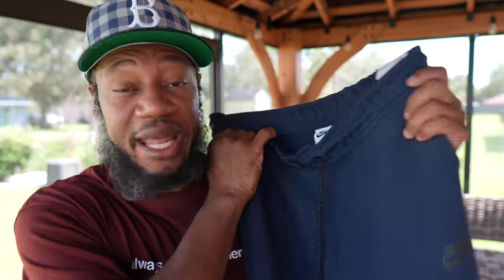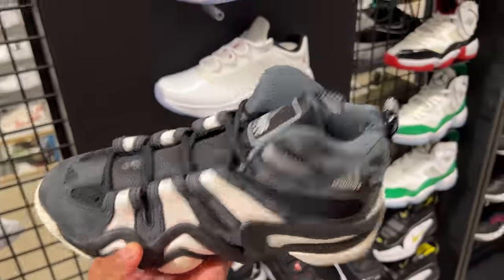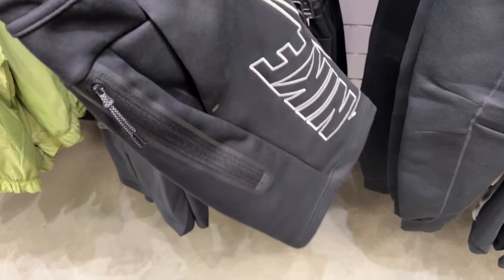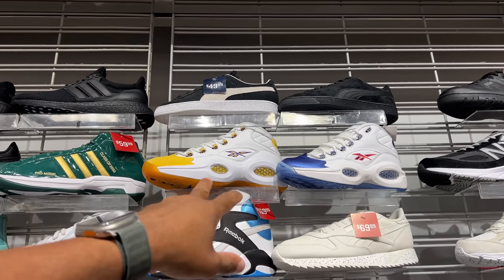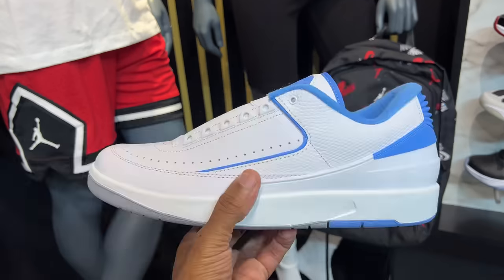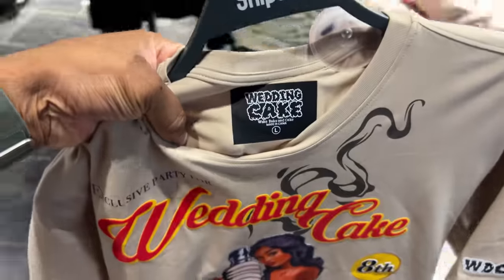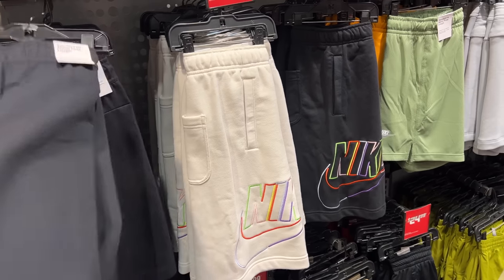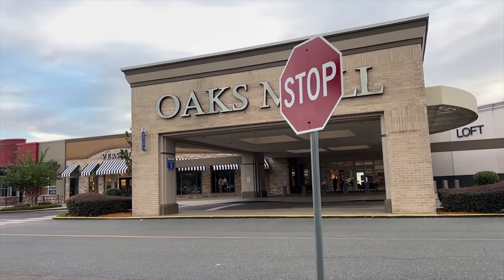Hunting Down Sold-Out shoes and beating the ODDS!!!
You won't believe the adventure I'm about to take you on in this video! Ever had your heart set on a pair of sneakers only to find out they were sold out everywhere? Well, I'm here to tell you that miracles do happen, and in just 2 days, I managed to track down those elusive kicks! Peep the video

📍Paddock Mall

Mailing Address
Frank Nitty
11310 S Orange Blossom Trail
Suite# 351